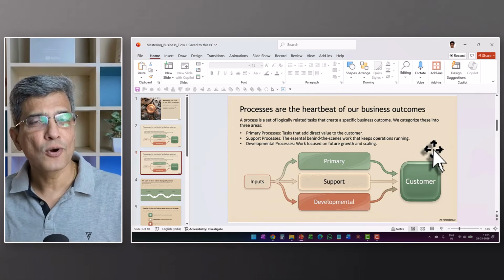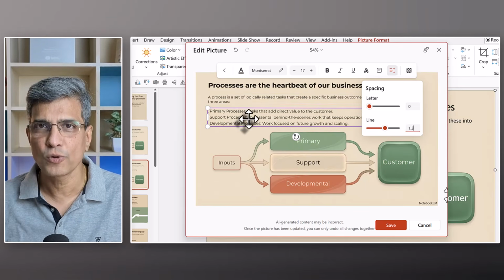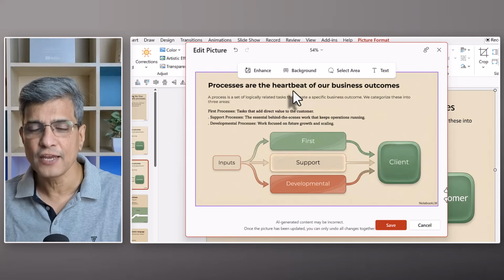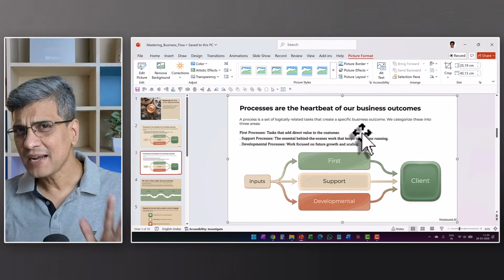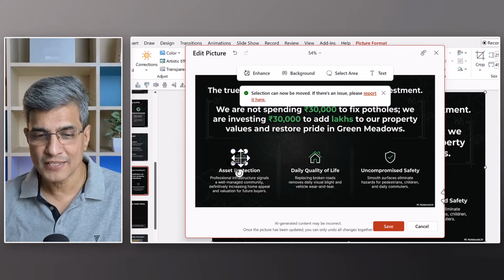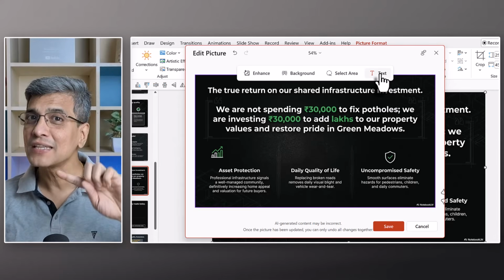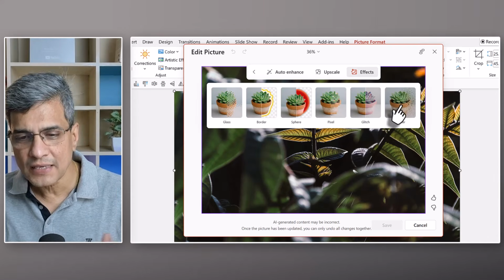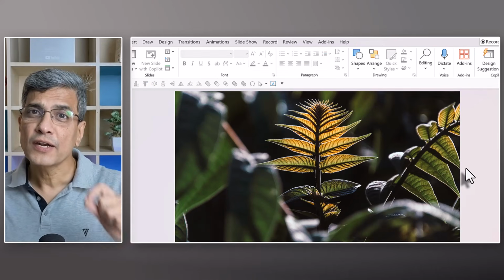UNLOCKED: Edit Notebook LM Slides *Directly* in PowerPoint 365 (SECRET TRICK!)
Try Tenorshare PDNob Convert NotebookLM Slides to Editable PowerPoint and Edit Slides Deck Easily.

Struggling to edit NotebookLM slides inside PowerPoint? You're not alone.

Most AI-generated slides (like from NotebookLM) come as flat images—making them difficult to edit… until now.

In this video, I’ll show you a hidden PowerPoint 365 feature that lets you:

Edit text directly inside images
Change backgrounds without recreating slides
Remove or modify icons
Add and customize text effortlessly

This is a massive workflow upgrade if you use AI tools for presentations.

Whether you're a teacher, coach, or professional, this trick will save you hours of manual work.

00:00 The Problem with NotebookLM Slides in PowerPoint
00:45 Hidden “Edit Text in Image” Feature in PowerPoint 365
03:25 Change Backgrounds Inside Images (No Rebuild Needed)
04:45 Remove or Modify Icons from AI Slides Easily
06:57 Add Your Own Text Directly onto Images
07:45 Advanced Image Editing Tricks You Should Know

Mike for recording: Boya Omnidirectional Lavalier Condenser
Webcam for video: Insta360 Linc 2C
PowerPoint Version: Office 365